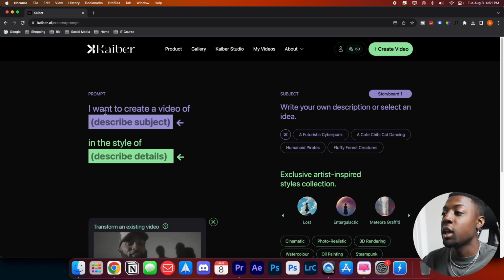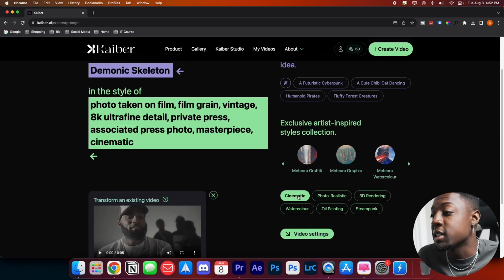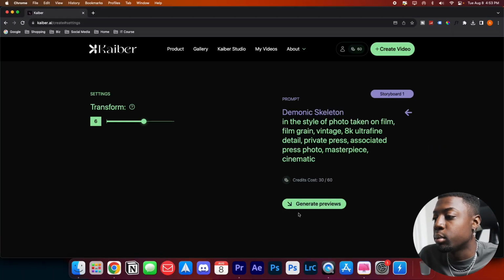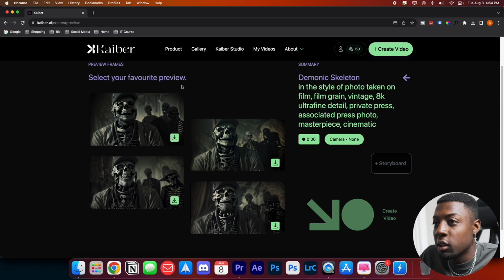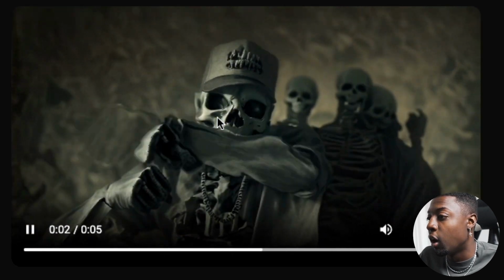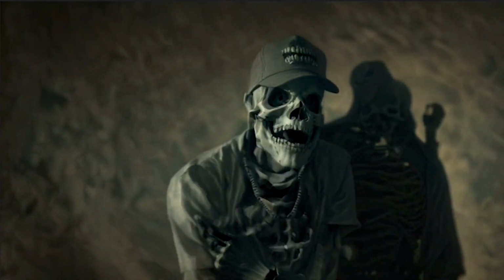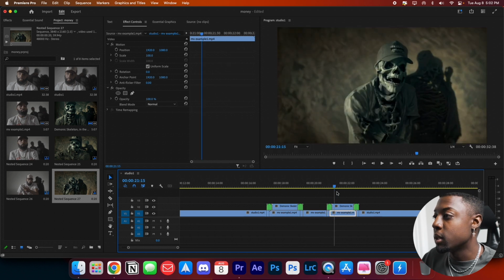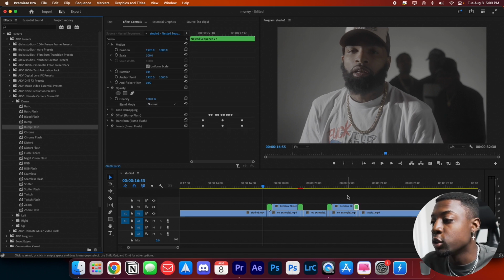Create INSANE A.I. MUSIC VIDEO EFFECTS with this WEBSITE in Premiere Pro (EASY)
Support Me:
Free Stuff:
Video Outline:
0:00​ - Introduction
0:24 - Set up for Creating AI Effect
2:00 - AI Render
2:20 - Ai Preview
2:48 - AI Music Video Effect
3:49 - Outro